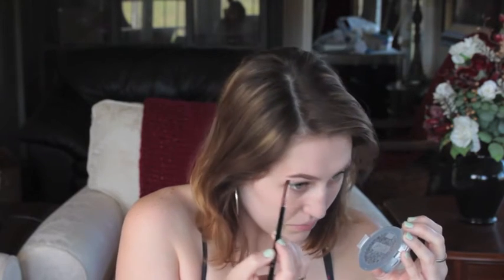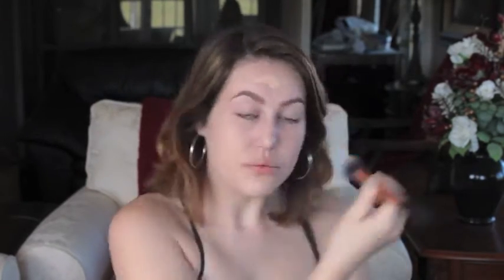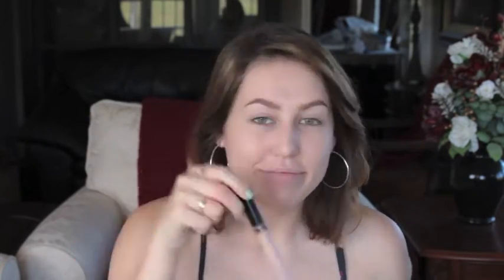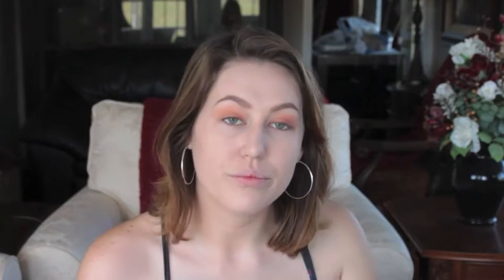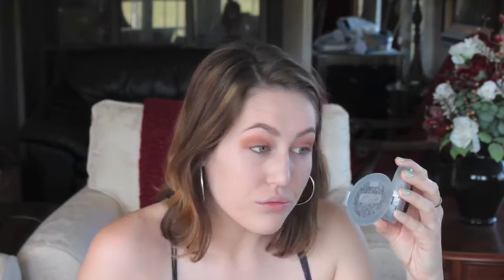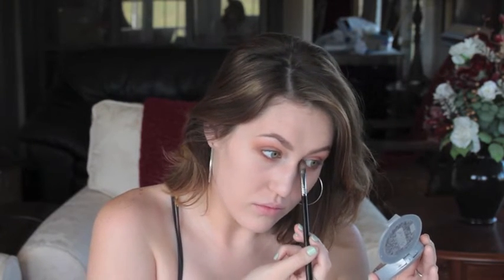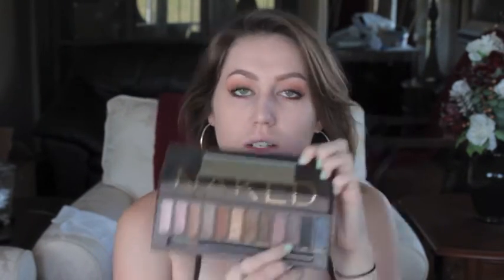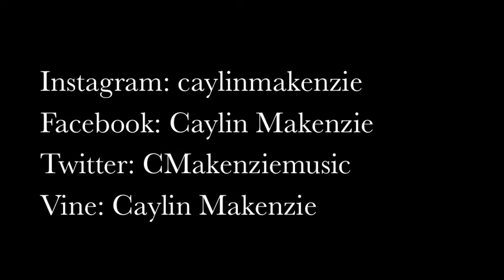Bright Sunset Makeup Look For Spring!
~As much as you love makeup, I think you should have fun while doing so.~

So glad that I finally got a spring video up! I had fun creating this look, and I hope yall enjoy..  :)

^Products mentioned^
NYX Born to Glow Illuminating Primer.
NYX Tame&Frame tinted brow pomade, in the shade brunette.
CoverGirl cgsmoothers hydrating makeup.
Balance Me Natural Protection Moisturizer SPF 25.
Maybelline Fit Me Concealer.
Neutrogena healthy skin pressed powder.
Maybelline MASTER Prime.
Elf Palette.
Shades, Buck, Half Baked, Hustle, and Virgin from the Naked Palette.
NYX Prismatic Shadows in the shades, Fireball, and Bedroom Eyes.
Almay 413 Trio for hazels.
Maybelline Expert Wear Eyeshadow in the shade, Earthly Taupe.
NYC Khol Brow/Eyeliner Pencil  in Taupe.
Wet n Wild Illuminating Palette in the shade, Catwalk Pink.
Maybelline Lip LIner in the shade Toast.
Maybelline Color Sensational lipstick in the shade Bare All.
Rimmel London Lip Liner in the shade Tiramisu.